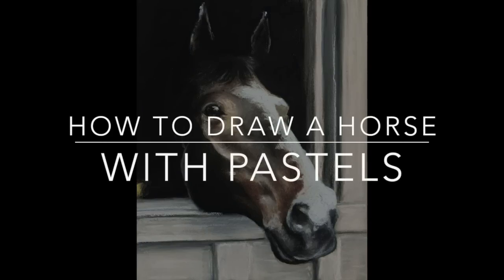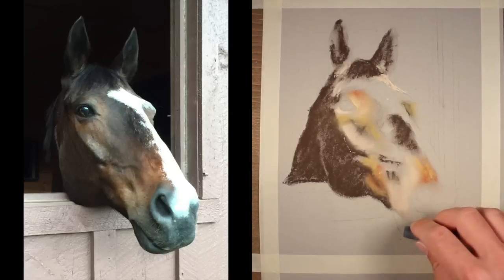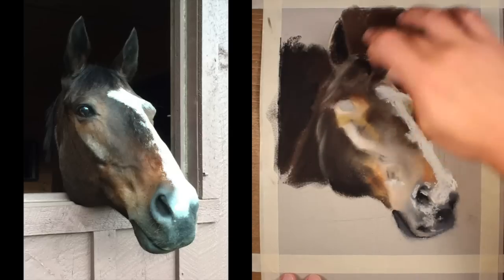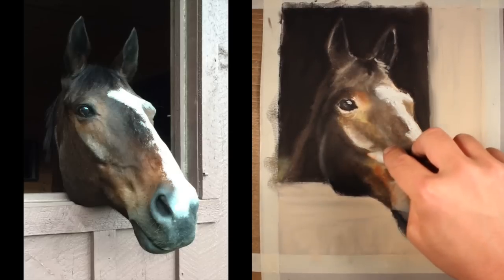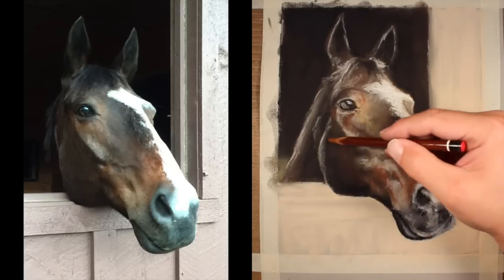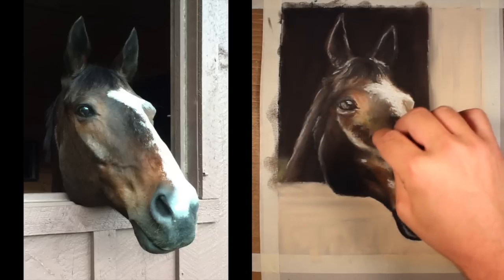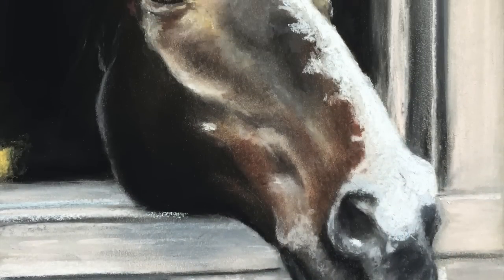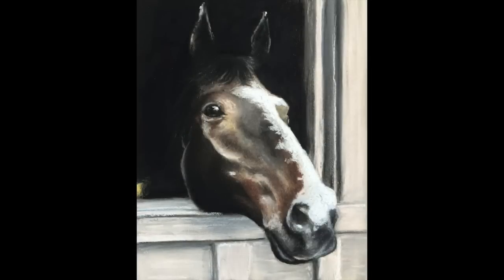How to Draw a Horse with Pastels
Learn how to draw a horse with pastels in this tutorial. Soft pastels are applied to toned pastel paper. Blending stumps are used to smooth the applications as the drawing of a horse develops.